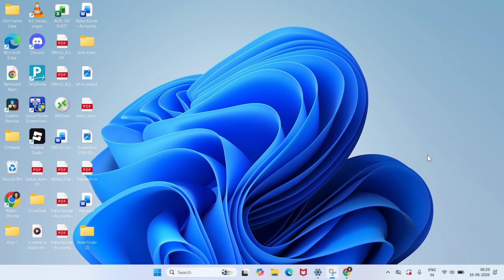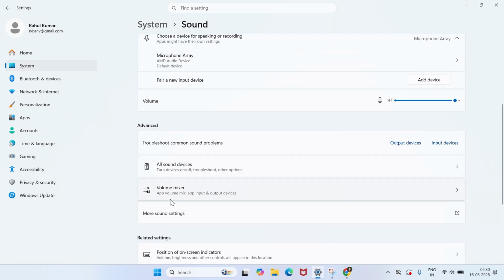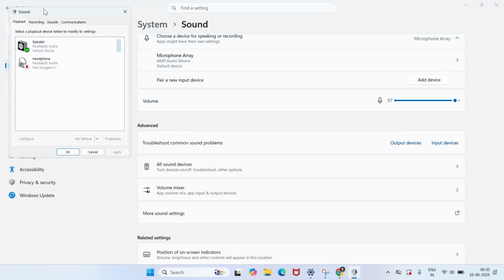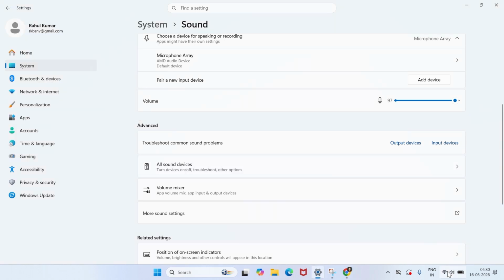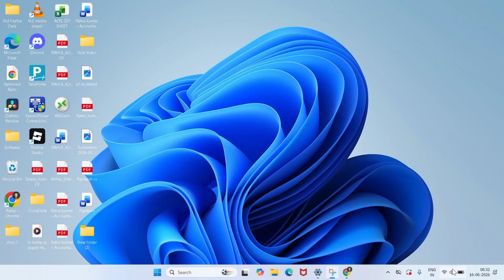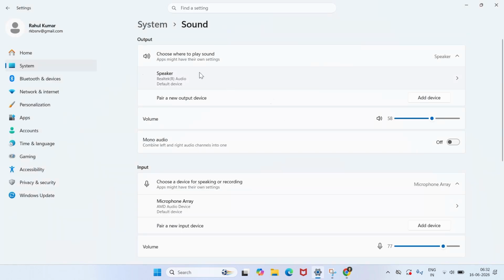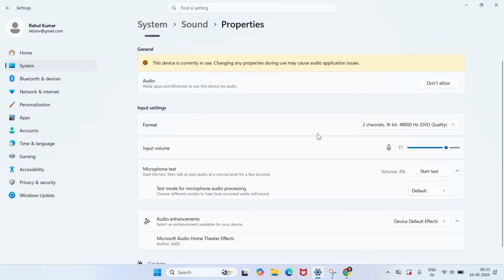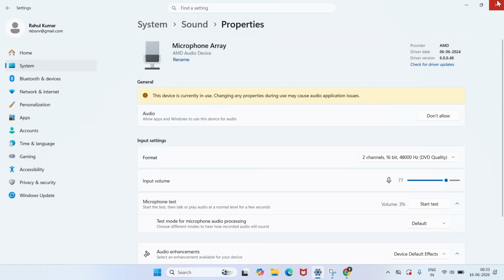Escape the backrooms mic not working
How to fix Escape the backrooms mic not working ?